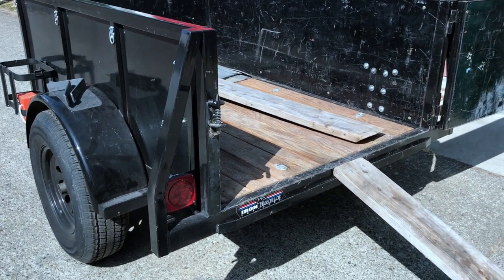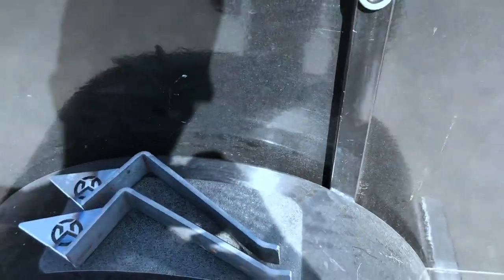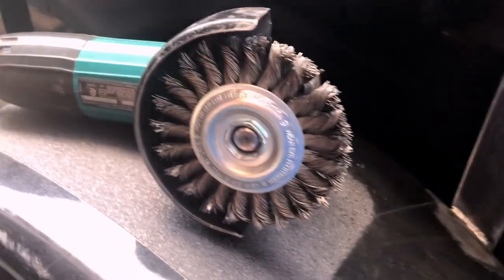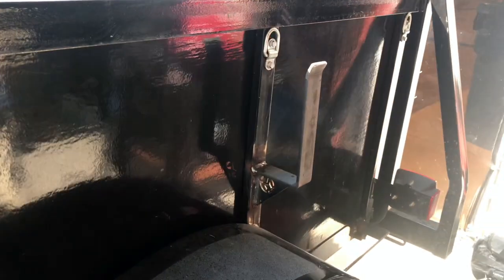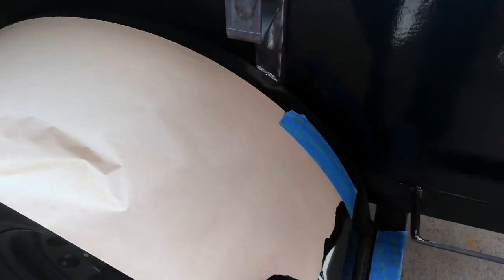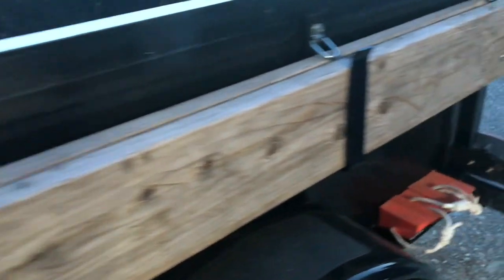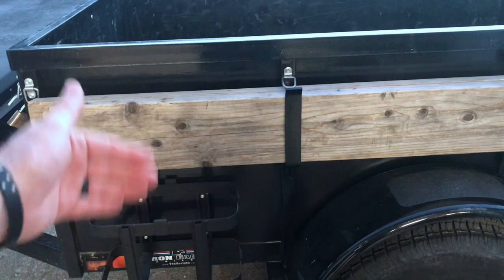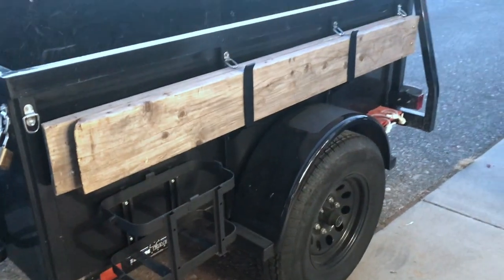UTILITY TRAILER | Ramp Rack Modification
The ramps for my 4’X6’ utility trailer have just thrown in and jumbled around in the back of the trailer for the last 5 years and there have been times when I have needed them, but left them at home when as I pulled away in the trailer.  Dirty words were said…

I was in the shop welding up another 4X4/off-road related project and the thought crossed my mind to do something about the ramps - I worked out a quick/simple/secure storage solution with some scrap flat metal I had and started welding away.  The ramps now have a secure and permanent home on the side of the trailer that is quickly accessible.

While I was at it, I welded up a small angled bracket to hold my wheel chocks as well.  I made the chocks a few years ago from some 8/12 pitch roof rafter tail cut offs that were scrap on a job site.  Glued two together, drilled a hole through, painted Hi-Vis orange, added the rope, and they have worked great ever since.

My logo and other steel gussets: